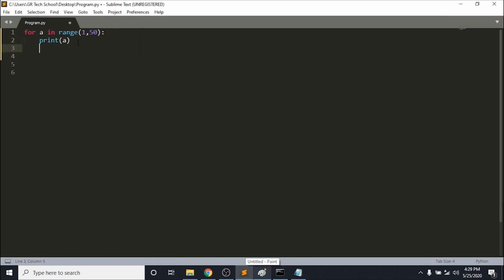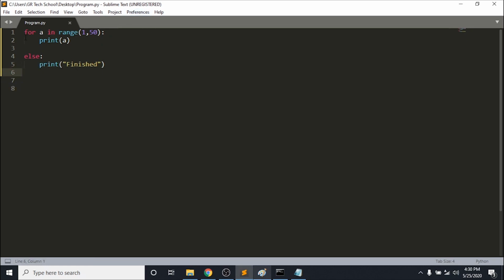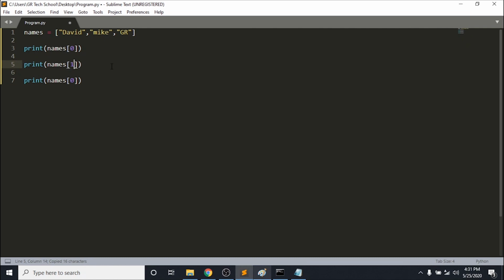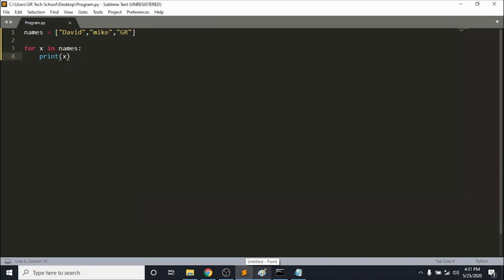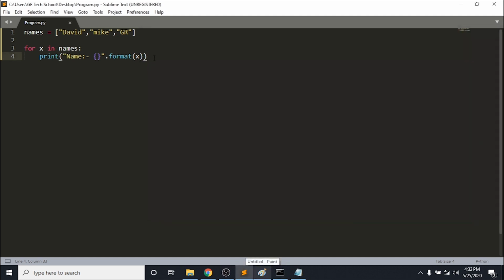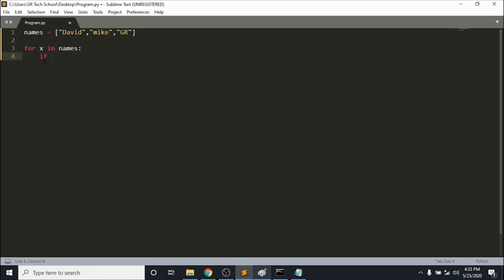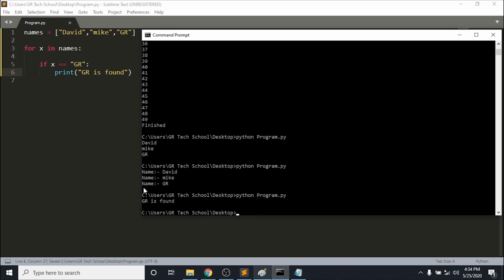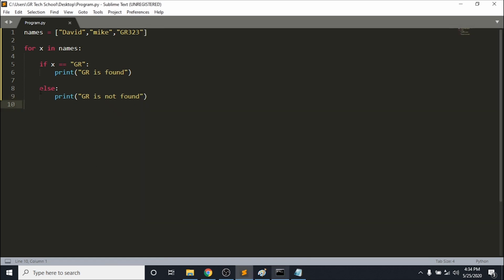24. For Loop - 03 | English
In computer science, a for-loop is a control flow statement for specifying iteration, which allows code to be executed repeatedly. Various keywords are used to specify this statement: descendants of ALGOL use "for", while descendants of Fortran use "do". - 🌎 Social Media Links